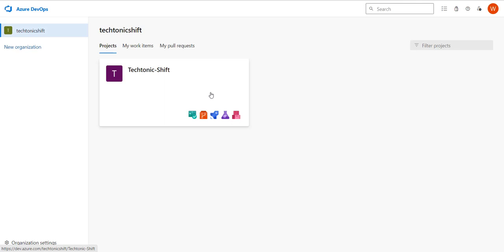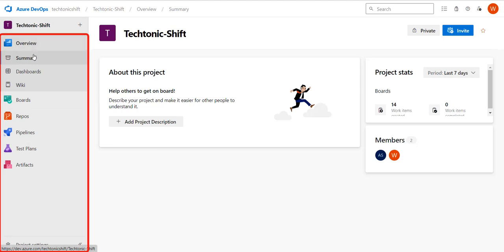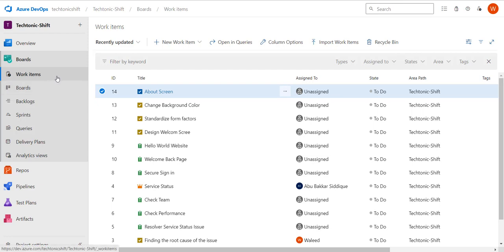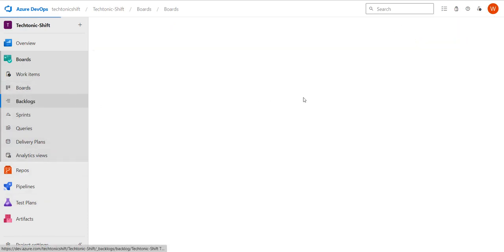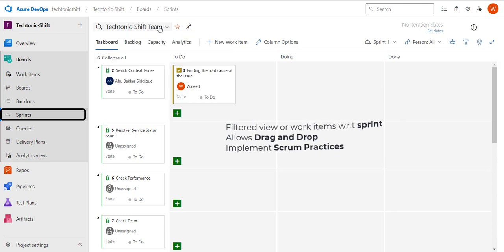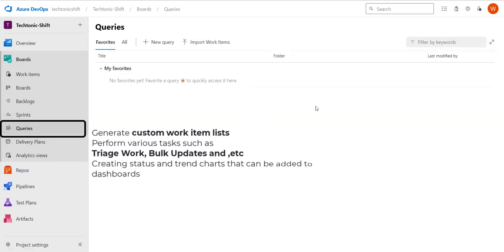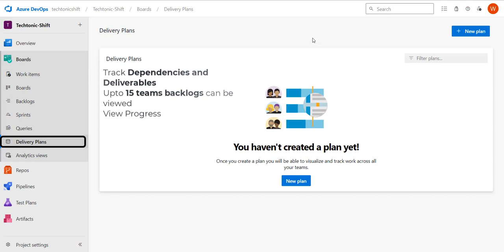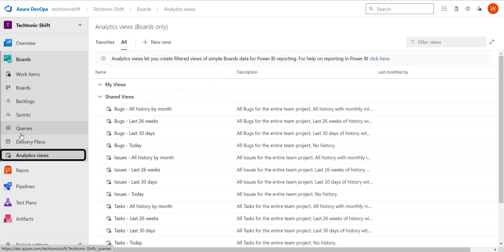Introduction to Azure Boards | Azure DevOps | For Beginners, Tech Gurus and Professionals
In the inaugural episode of our Azure DevOps podcast, we provide a concise introduction to the concept of Azure DevOps and offer a comprehensive walkthrough of Azure Boards. This video serves as an informative starting point for understanding the fundamentals of Azure DevOps and delves into the practical aspects of utilizing Azure Boards for effective project management.